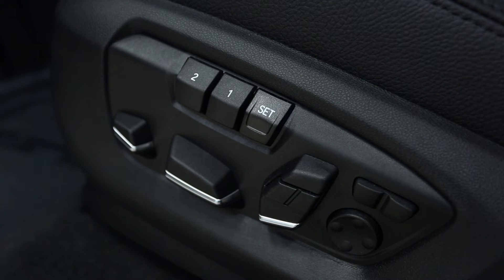Flow BMW Memory Seat Position Help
Welcome to Flow BMW's YouTube page! Be sure to visit Flow BMW for all your auto needs!